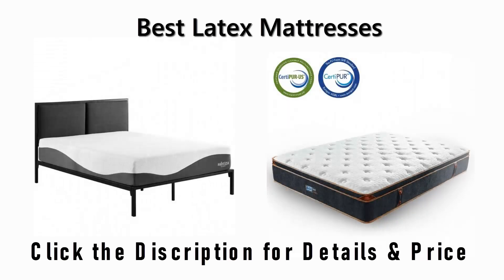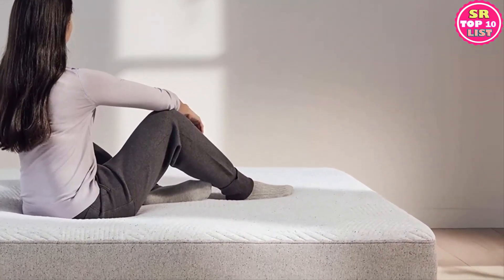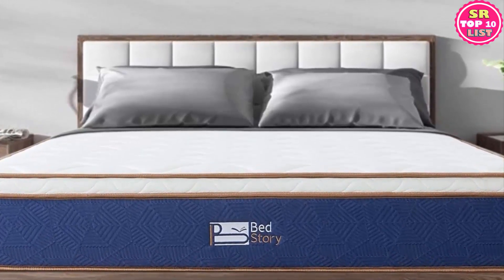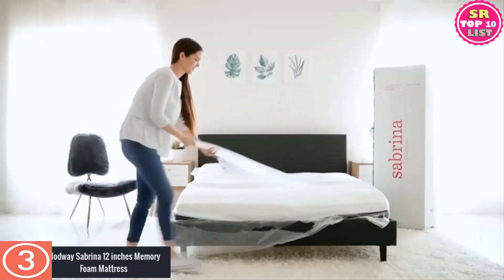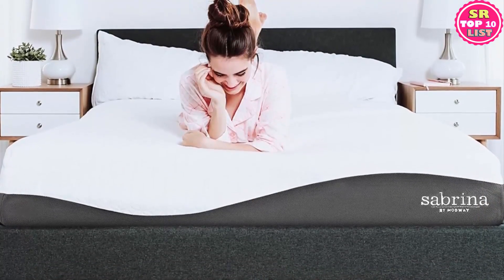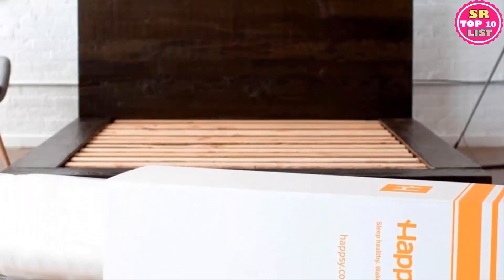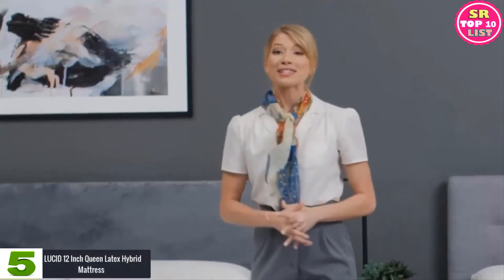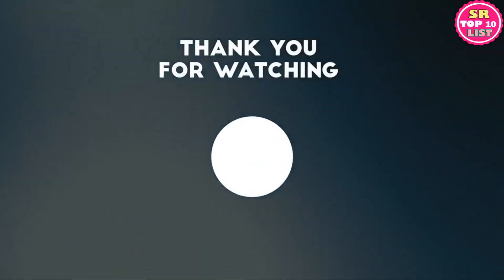Top 5 Best Latex Mattresses 2023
▶️ 5. Casper Hybrid Original Mattress

► Amazon US
► Amazon UK
► Amazon CA

▶️ 4. Bed Story Queen-size Memory Foam Mattress

► Amazon US
► Amazon UK
► Amazon CA

▶️ 3.  Modway Sabrina 12 inches Memory Foam Mattress

► Amazon US
► Amazon UK
► Amazon CA

▶️ 2.  Happsy 100% Organic Queen-size Mattress

► Amazon US
► Amazon UK
► Amazon CA

▶️ 1.  LUCID 12 Inch Queen Latex Hybrid Mattress

► Amazon US
► Amazon UK
► Amazon CA